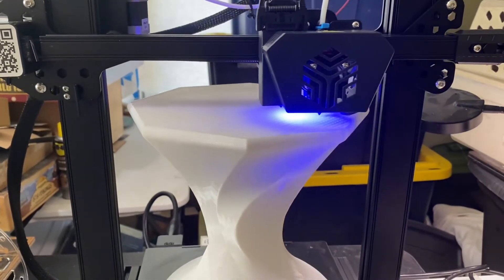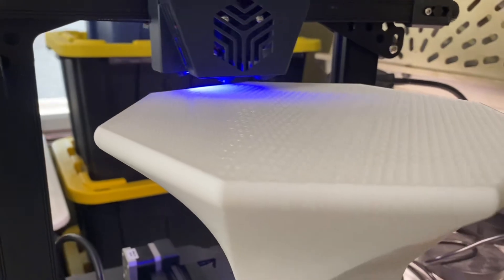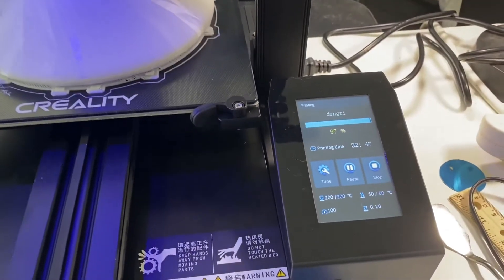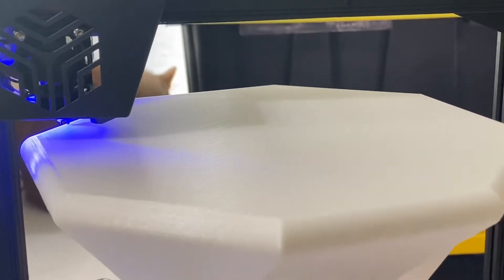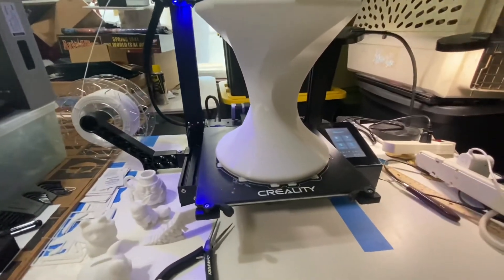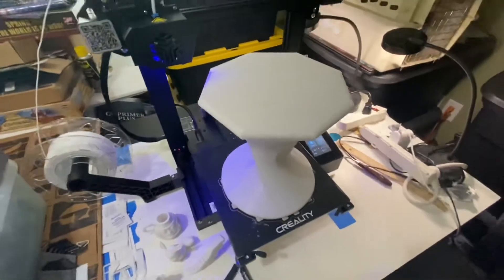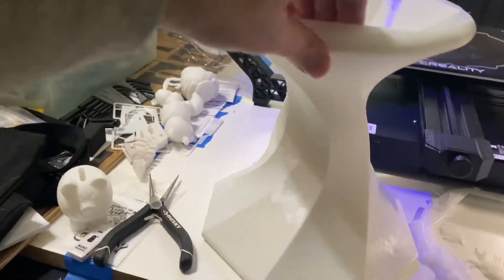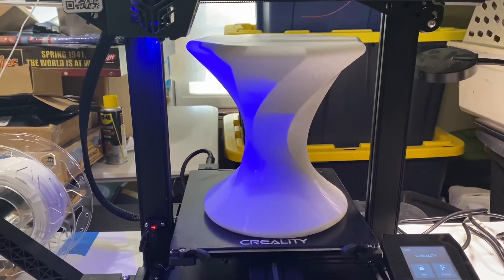35 Hour 3D Print of a Dengzi on a CR-6 SE